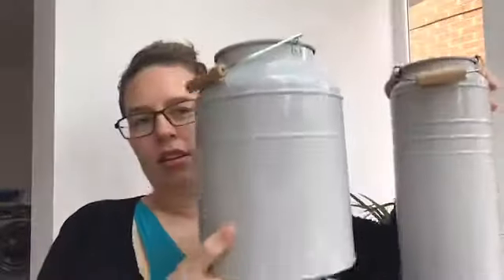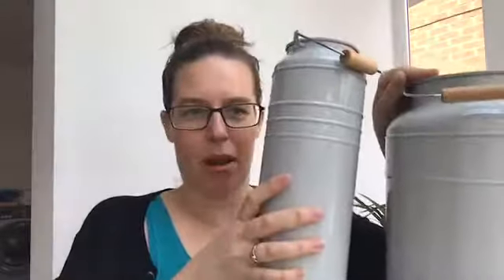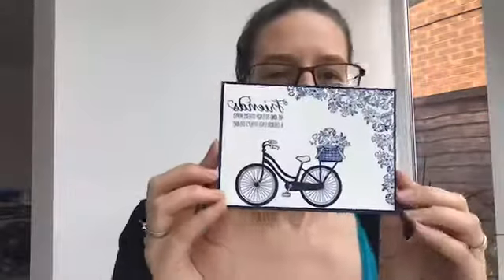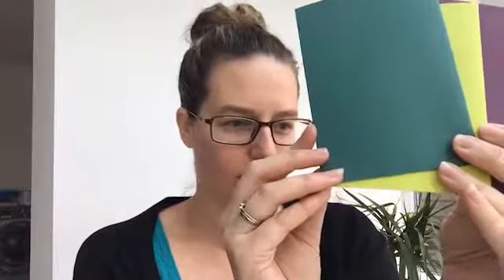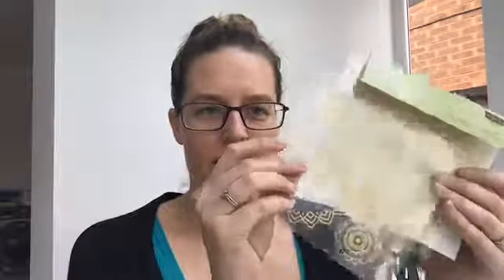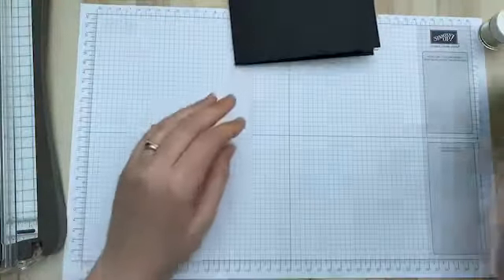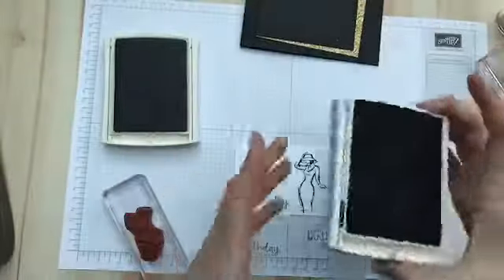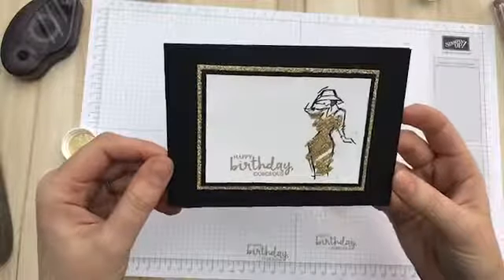Beautiful You meets Gold Glitter!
Weekly Facebook Live - Beautiful You